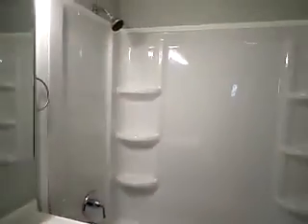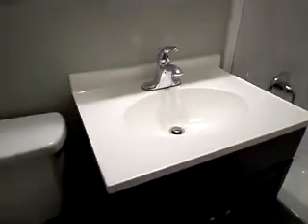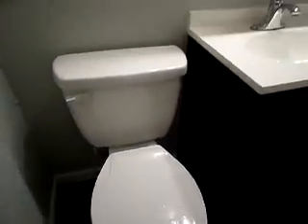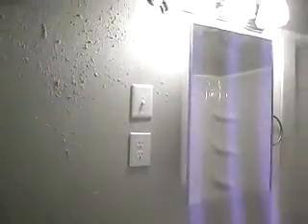7217 E 52nd St, Lawrence, IN After Video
7217 E 52nd St, Lawrence, IN After Video